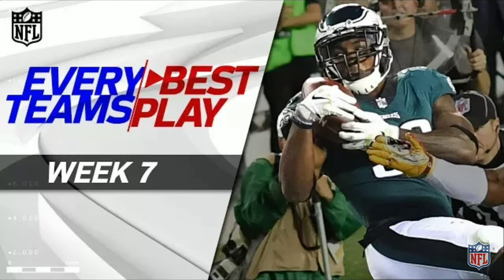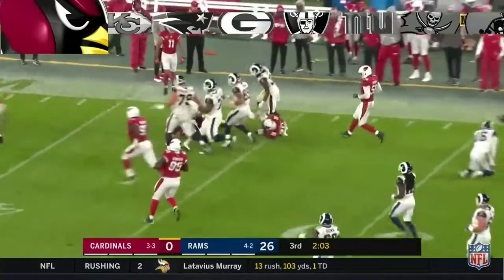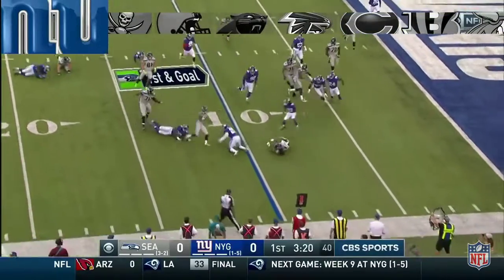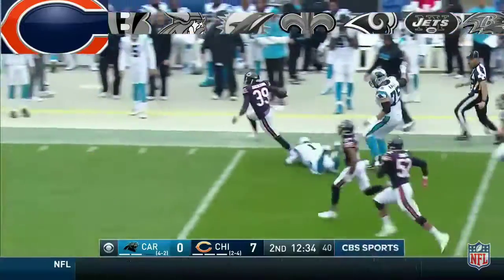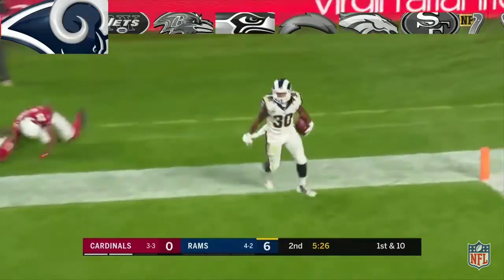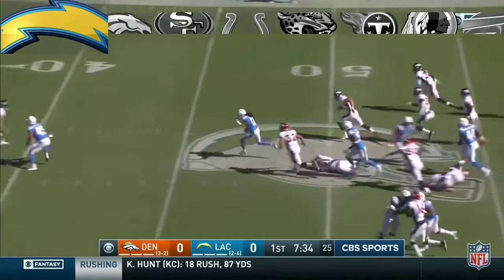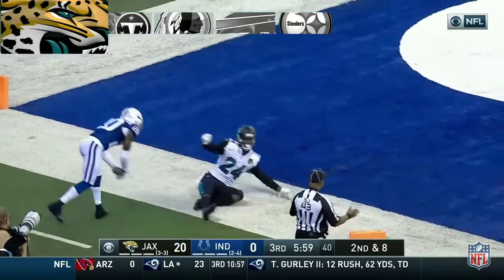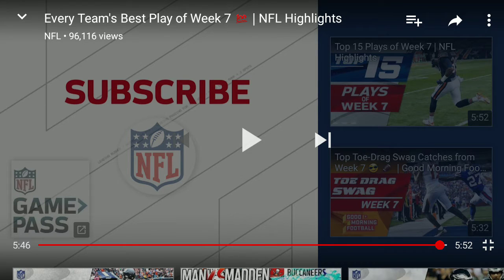Best plays from every team week 7